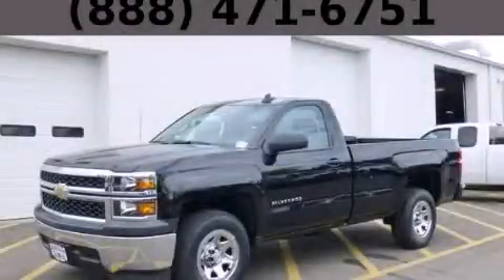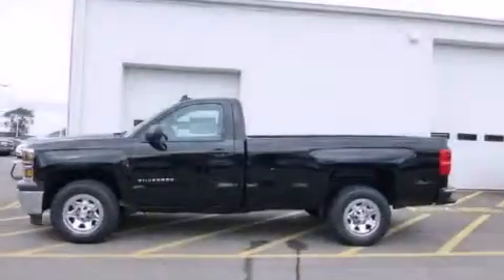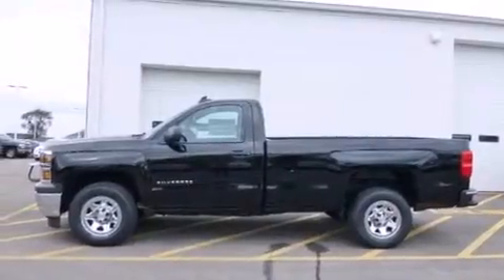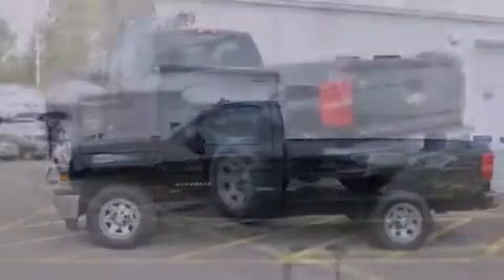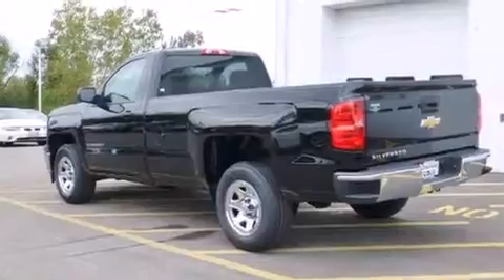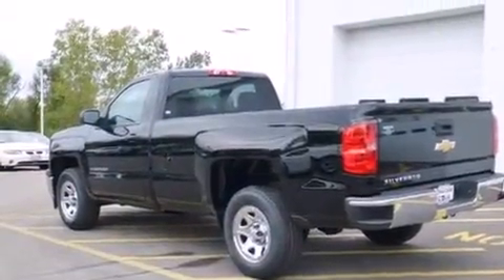2015 Chevrolet Silverado 1500 Bolingbrook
Year : 2015
 Make : Chevrolet
 Model : Silverado 1500
 Engine : 4.3L Flex-Fuel Ecotec3 V6 Engine
 Trans . : Automatic
 Exterior : Black
 Miles : 4

 115 W South Frontage Rd.

 2015 Chevrolet Silverado 1500  Bolingbrook IL